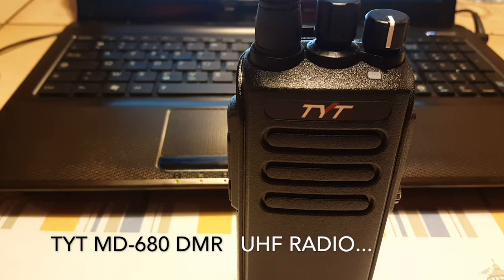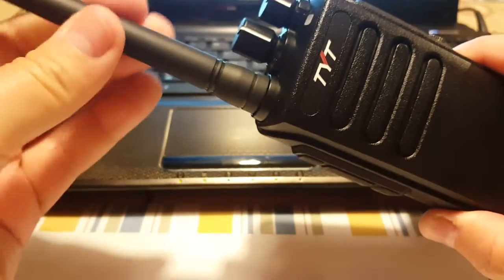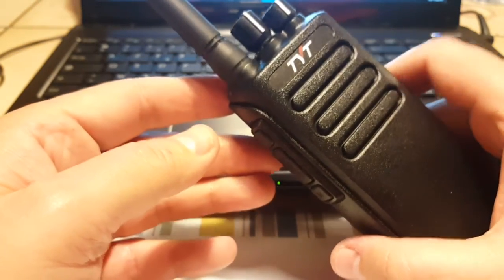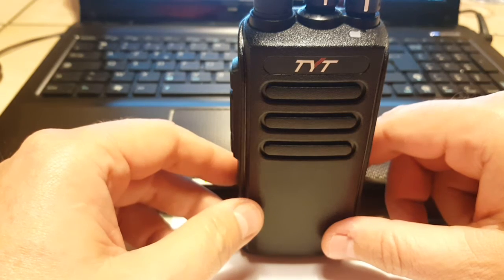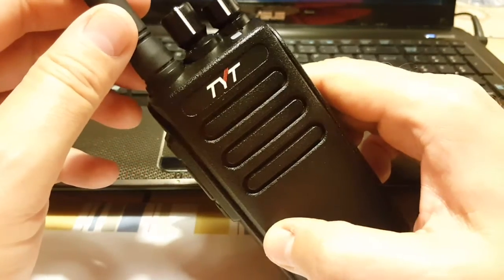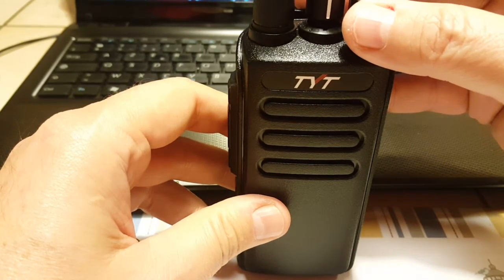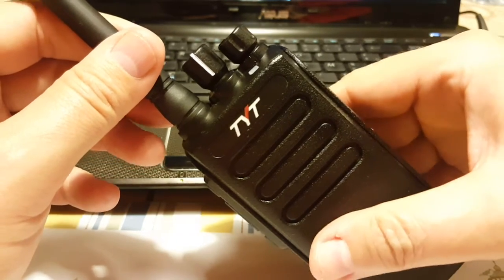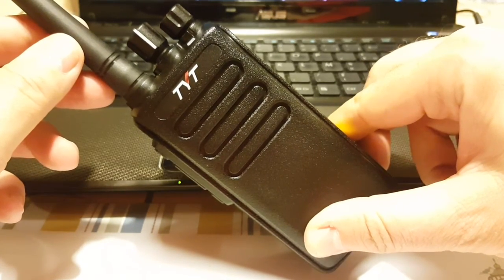TYT MD-680 DMR UHF Handheld Radio Review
Presentation of the TYT MD-680 DMR UHF Handheld Radio for SHTF use. NOTE: The radio does not have TS1 & TS2 but TS0 & TS1, so it can't be used with amateur repeaters, though it will talk to the MD-380 and MD-390 radios in simplex. It does analog as well of course, no problem there. It is NOTHING BUT a symbol of freedom and independence. It does NOT imply support to any political group. It does NOT imply, represent nor support any ideology with an intent on harming anyone. Freedom means freedom from persecution based on any human trait or belief such as, non exhaustively, race, gender, religion, sexual orientation or nationality. The Radio Prepper channel is a technology and science channel with a focus on preparedness and use of radio technology for disaster relief and small group communications in times of need. It is apolitical and open to anyone sharing the same interests.